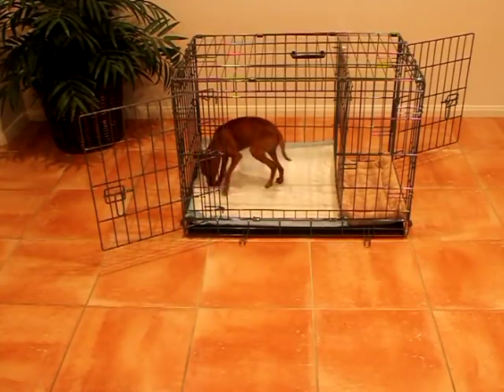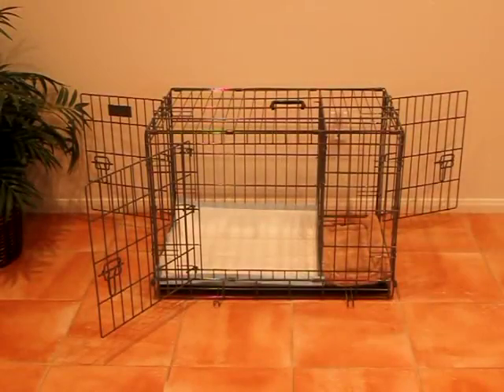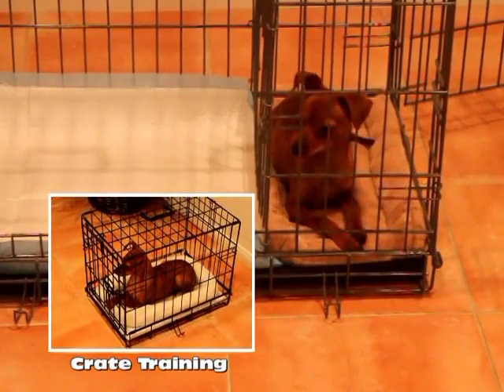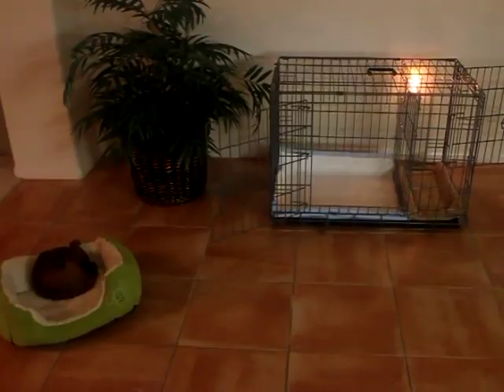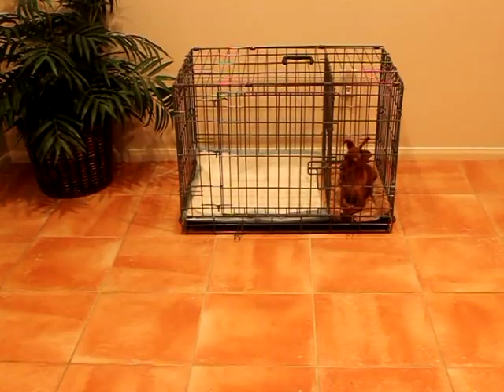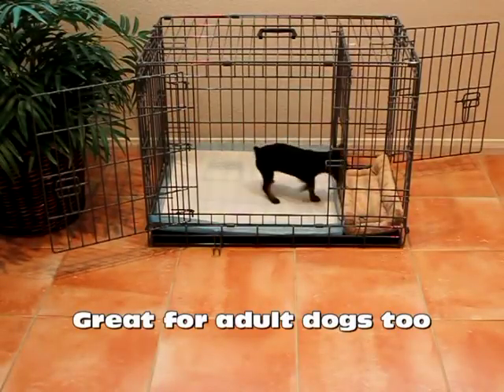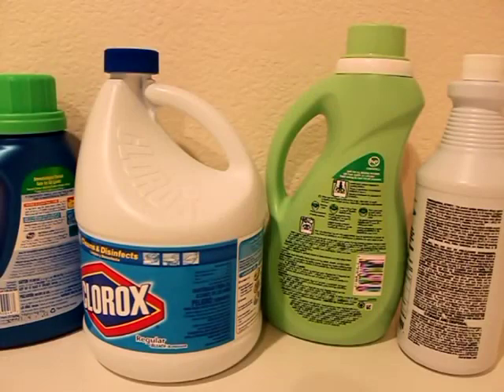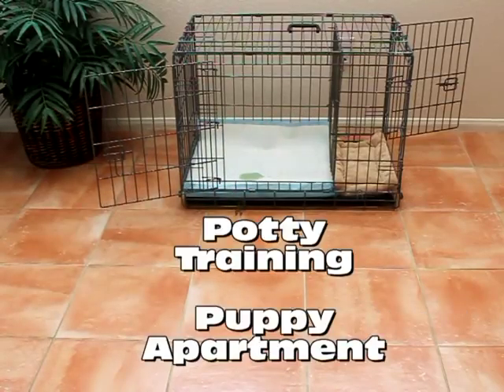Potty Training Puppy Apartment